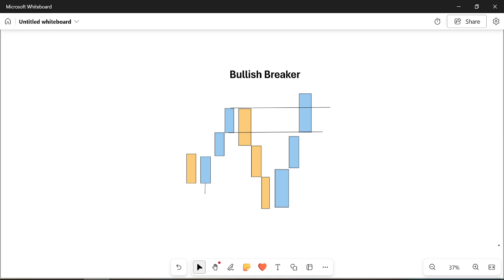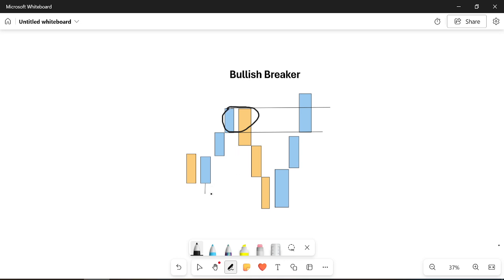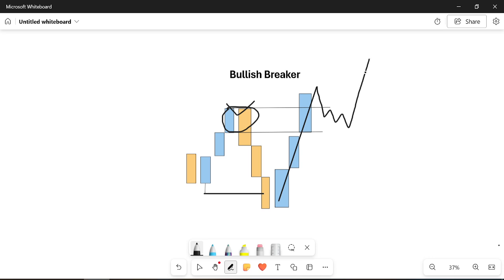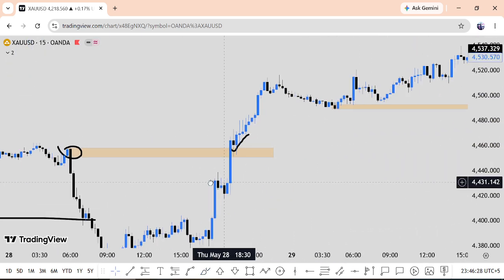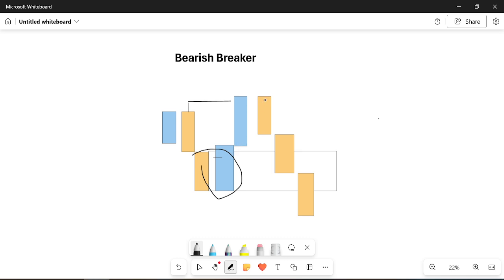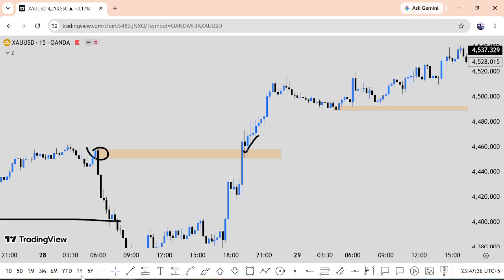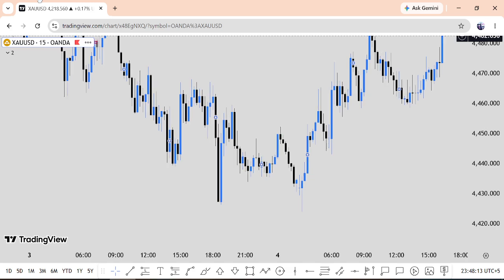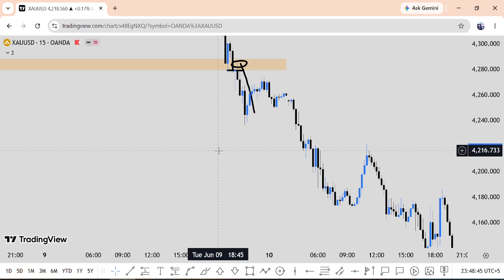90% Traders Mark Breaker Blocks Wrong | Identify ICT Breaker Block like this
In this video, I explain one of the most misunderstood concepts in ICT Smart Money Concepts (SMC) trading: the ICT Breaker Block.

Many traders incorrectly mark breaker blocks and end up taking low-probability trades. A breaker block is NOT just any broken order block. There are specific conditions that must be met before an order block can become a valid ICT breaker block.

✅ What you'll learn in this video:

• What is an ICT Breaker Block?
• Difference between an Order Block and a Breaker Block
• Why most traders mark breaker blocks incorrectly
• Bearish Breaker Block formation explained
• Bullish Breaker Block formation explained
• Market structure requirements for a valid breaker block
• How liquidity plays a role in breaker block formation
• How breaker blocks can act as future support and resistance
• Real chart examples and trade execution ideas

A key point that many traders miss is that a breaker block originates from a failed order block.

🔹 A bearish order block that first takes a previous low and later gets broken to the upside can become a bullish breaker block.

🔹 A bullish order block that first takes a previous high and later gets broken to the downside can become a bearish breaker block.

Understanding this distinction can dramatically improve your market structure analysis and help you avoid common ICT trading mistakes.

Whether you trade Forex, Gold (XAUUSD), Indices, Cryptocurrency, or Futures, breaker blocks can provide high-probability trade setups when combined with liquidity, market structure shifts, fair value gaps (FVGs), and ICT PD Arrays.

If you're serious about mastering ICT concepts, Smart Money Concepts (SMC), liquidity sweeps, market structure shifts (MSS), displacement, order blocks, and fair value gaps, this lesson is essential.